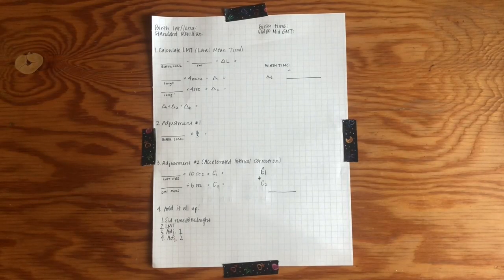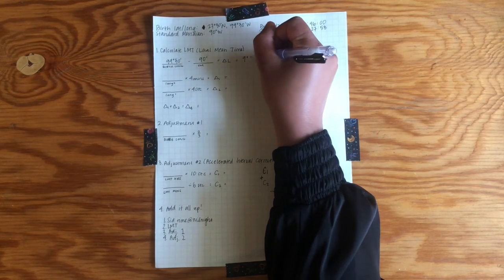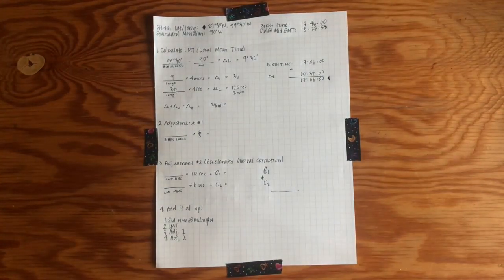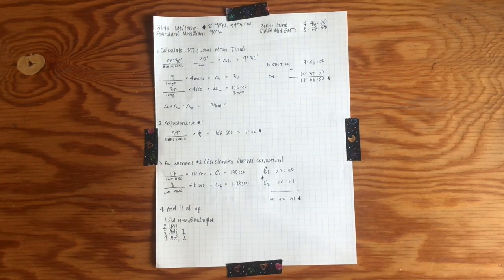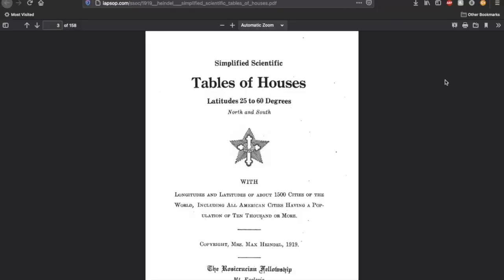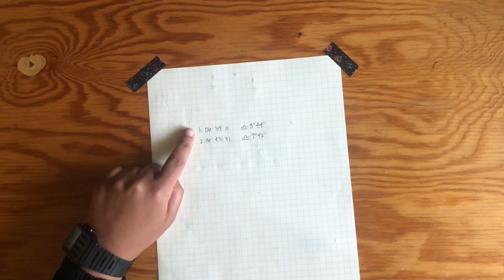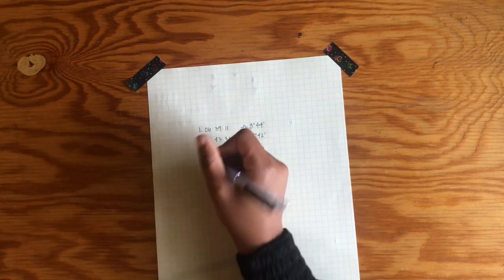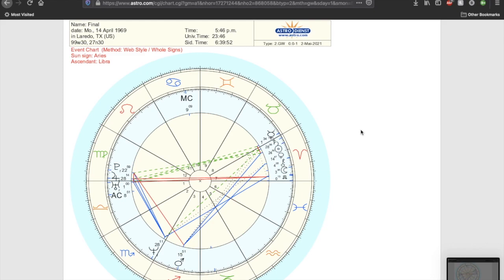How to Calculate the Ascendant by Hand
If you're calculating for a birth place east of GMT, you need to add the time adjustment, not subtract.